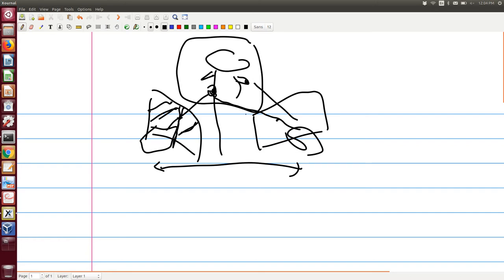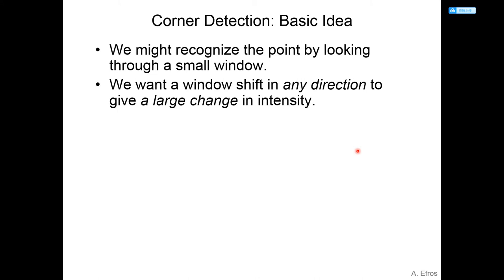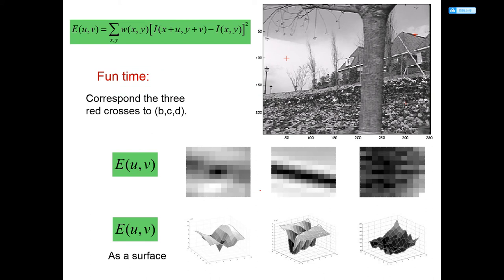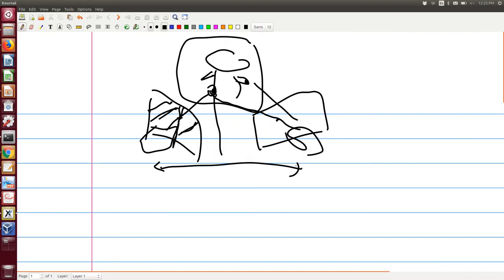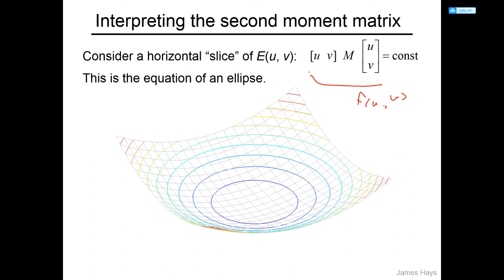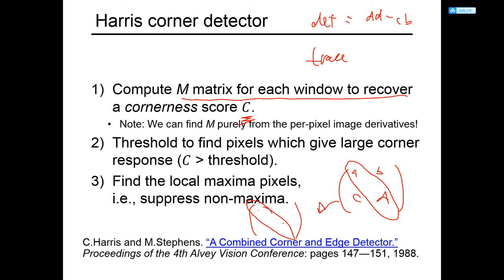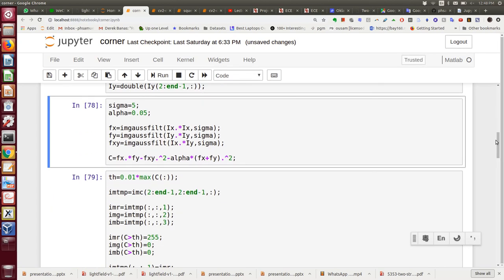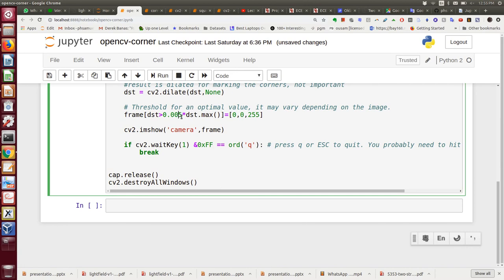Harris corner detector